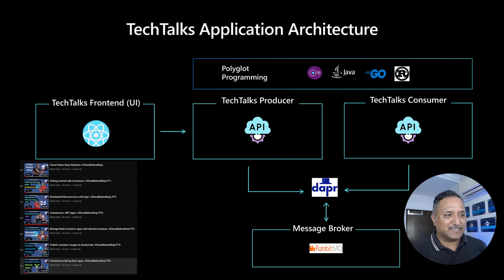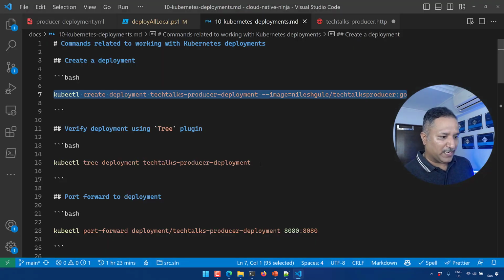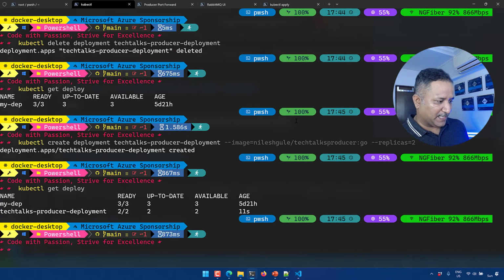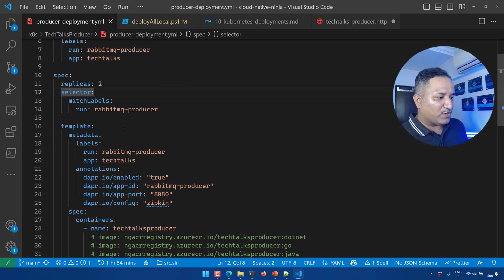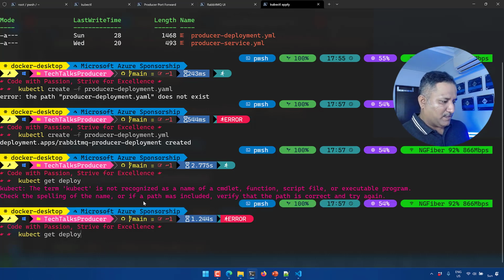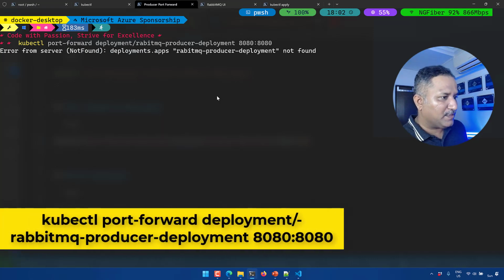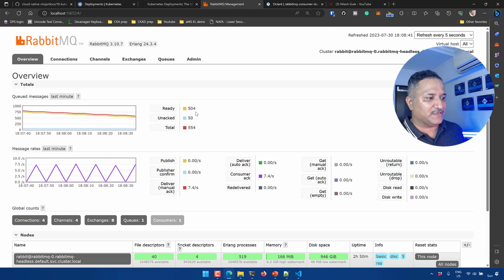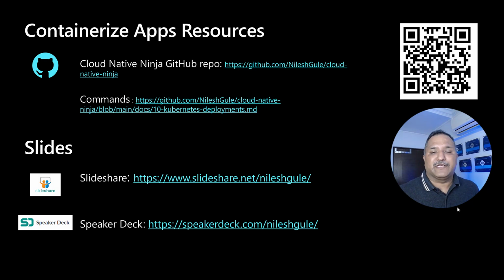Kubernetes Deployments | CloudNativeNinja PT10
kubernetes deployment is a high level construct which helps to manage the containers with the help of ReplicaSets. This video covers key concepts related to Kubernetes deployments. We will see how to deploy containers using imperative commands, deploy containers using declarative YAML manifest files, scale the deployments etc.

▬▬▬▬▬▬ 🔗 Additional Info 🔗 ▬▬▬▬▬▬

▬▬▬▬▬▬ ⏱ Chapters⏱ ▬▬▬▬▬▬

00:00 - Introduction
01:00 - Kubernetes Deployments
01:35 - Differences between Pod, Deployment and ReplicaSet
04:00 - Create Deployment using Kubectl
05:30 - Verify deployment using get deploy command
06:20 - Use Tree command to list the hierarchy of objects created by deployment
07:50 - Port forward using deployment
08:50 - Delete deployment
09:45 - Create deployment with 2 replicas
10:35 - Delete pod and test Replicaset recreates the desired state
12:55 - Scale deployment
14:00 - scale down the replicas
14:45 - Create deployment using a declarative approach using YAML Manifest file
18:10 - Kubernetes docs for Deployment
18:55 - Apply manifest file using create command
22:00 - Create Kubernetes objects recursively
26:00 - Acess producer using port forwarding
28:00 - Test application end to end
30:50 - Visualise Consumer logs using Octant visualiser
33:30 - Describe Kubernetes deployment for Consumer
35:10 - Delete Kubernetes objects recursively
36:15 - Structure of Deployment manifest
36:40 - Summary